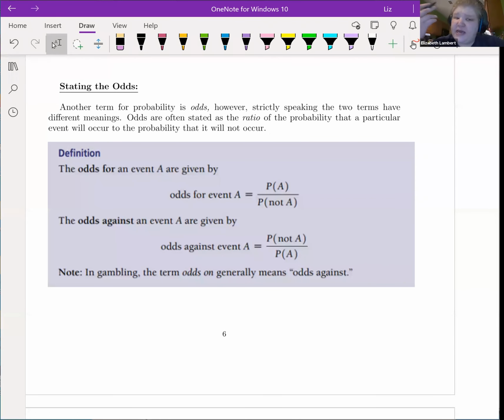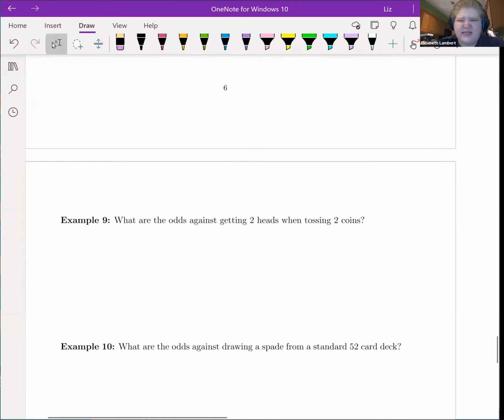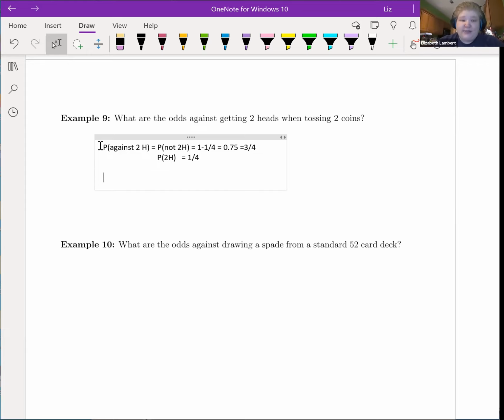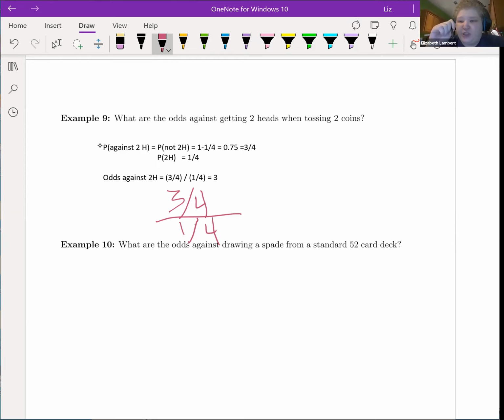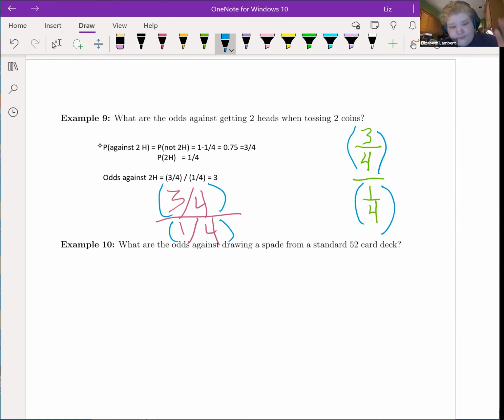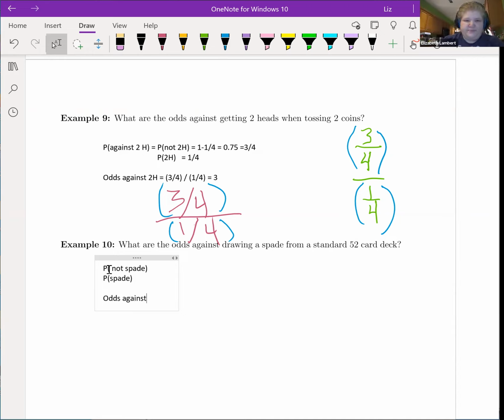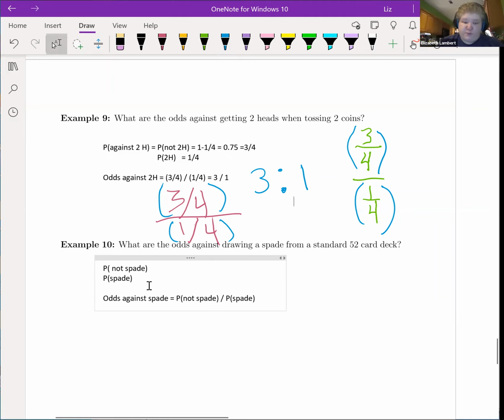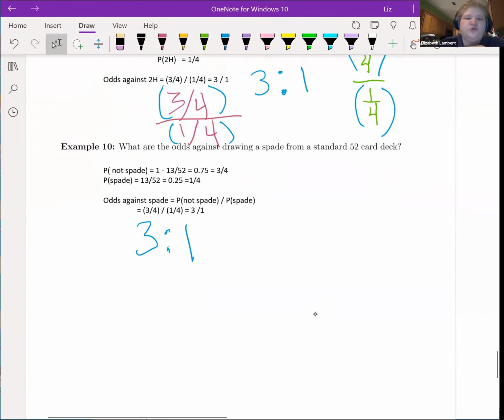1316 7Ac Odds